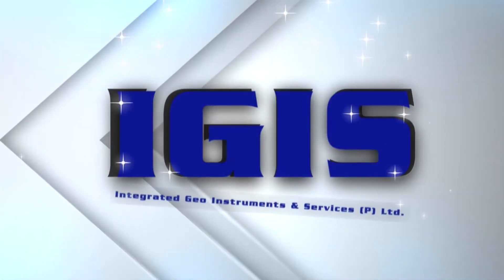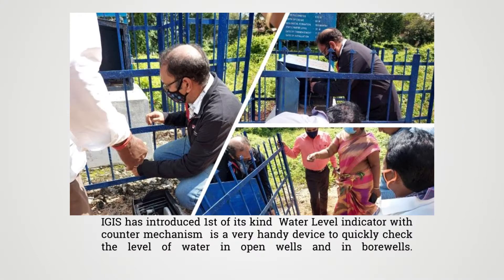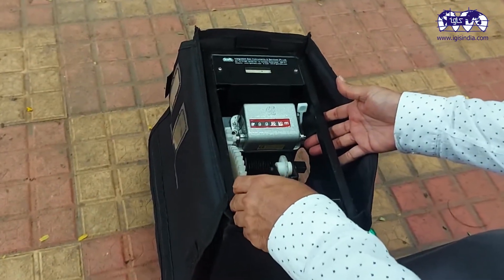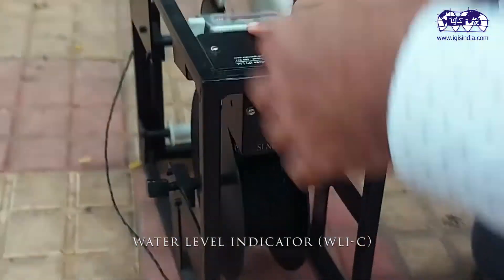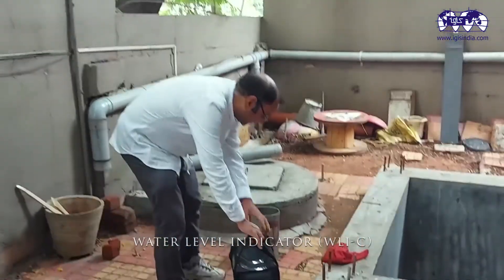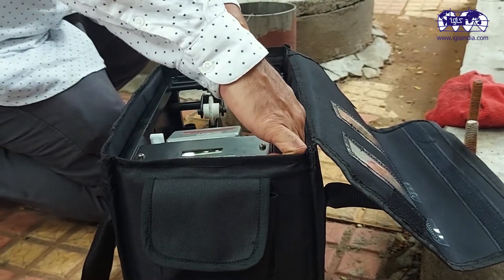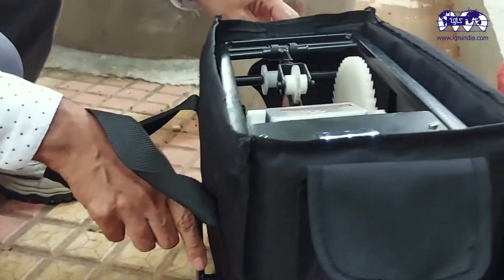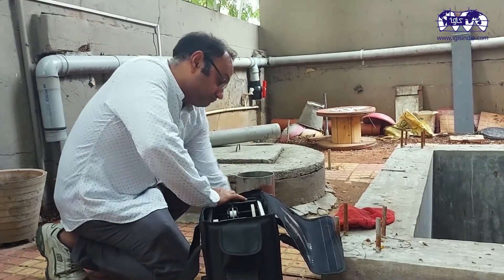IGIS - Water Level Indicator (WLI-C) demo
IGIS make water level indicator / measuring unit is a very handy device to quickly check the level in open wells and in borewells are popularly used all over India and are even exported to neighboring countries, middle east and africa.

IGIS has introduced 1st of its kind  Water Level indicator with counter mechanism  is a very handy device to quickly check the level of water in open wells and in borewells.